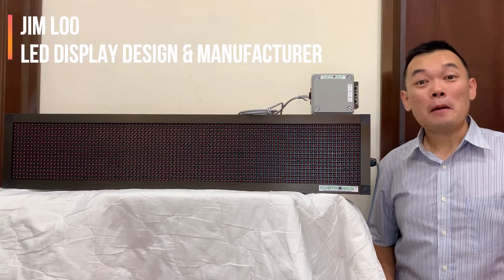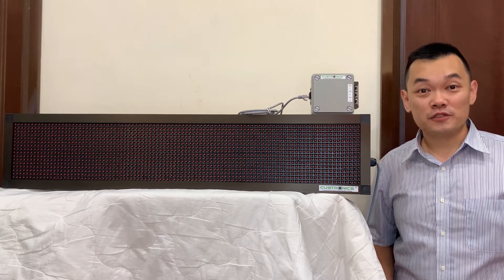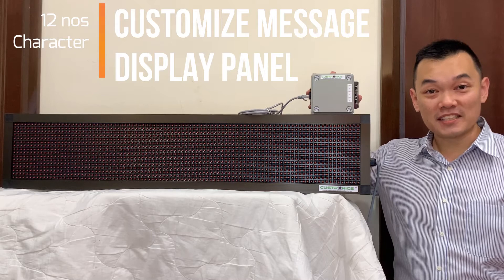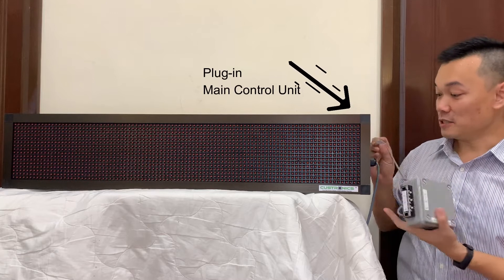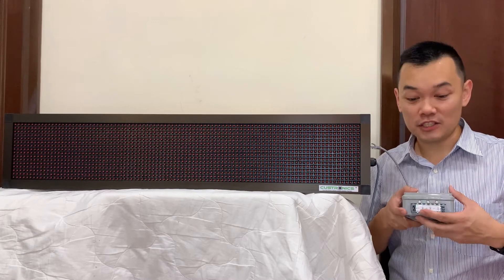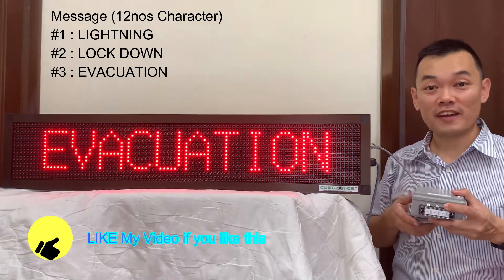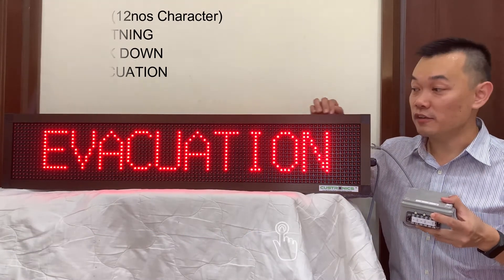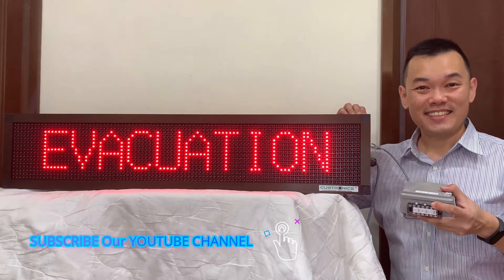ASCII Programmable Customize Message Board | LED Sign Status | Industrial Interface | RS232 RS485